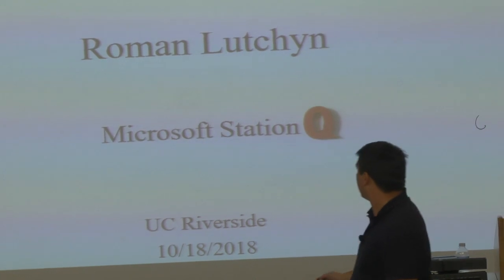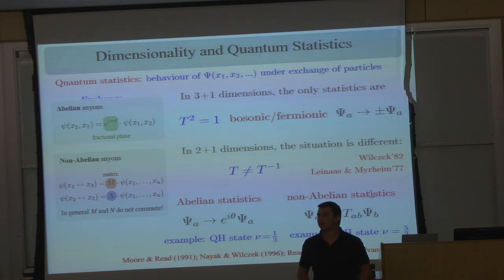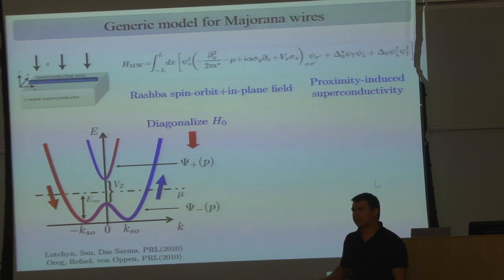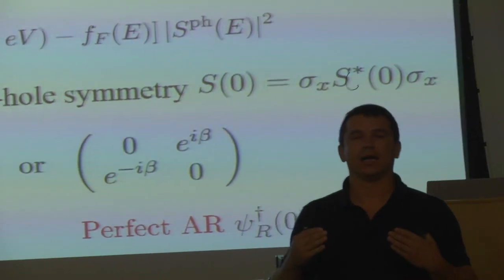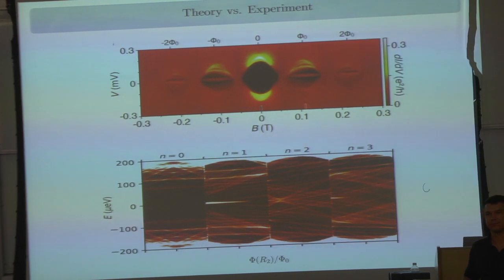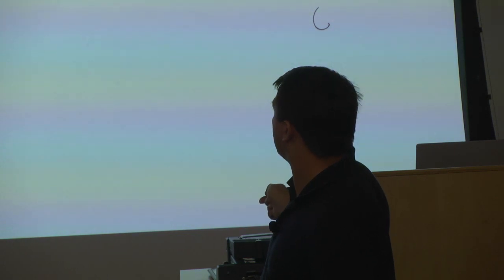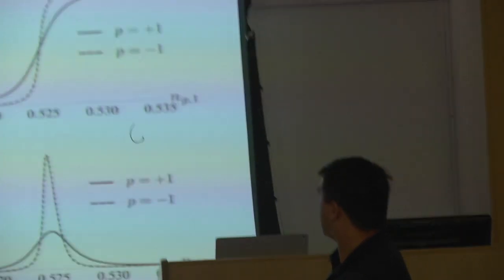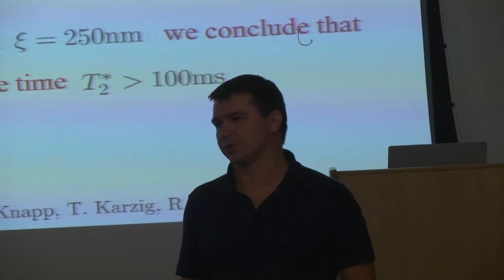10 18 18 Roman Lutchyn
Physics & Astronomy Colloquium

Topological Quantum Computation with Majorana Zero Modes

Dr. Roman Lutchyn
Microsoft Research – Microsoft Quantum

Abstract: Research in quantum computing has offered many new physical insights as well as the potential of exponentially increasing the computational power that can be harnessed to solve important problems in science and technology.  The largest fundamental barrier to building a scalable quantum computer is errors caused by decoherence.  Topological quantum computing overcomes this barrier by exploiting topological materials in which, by their nature, limit errors.  In this talk, I will discuss how to engineer topological superconductors at the interface of a conventional superconductor and a semiconductor with spin-orbit interaction.  I will review recent experiments aiming to detect Majorana zero-energy modes at the ends of the proximitized nanowires.  Finally, I will present designs for scalable quantum computers composed of qubits involving superconducting islands in a Coulomb blockade regime hosting aggregates of four or more Majorana zero modes.